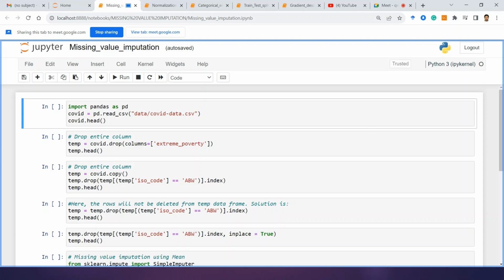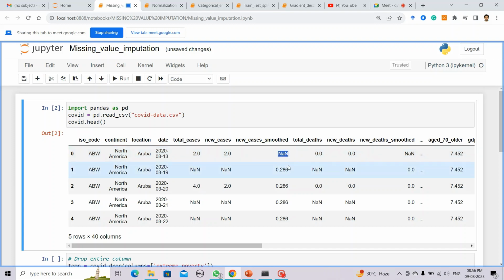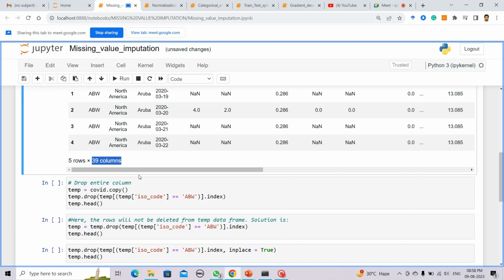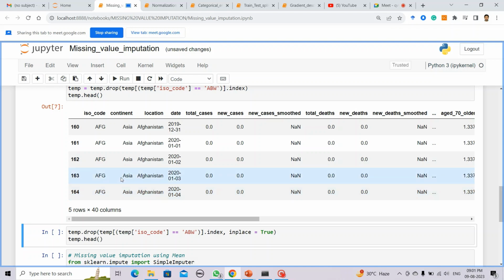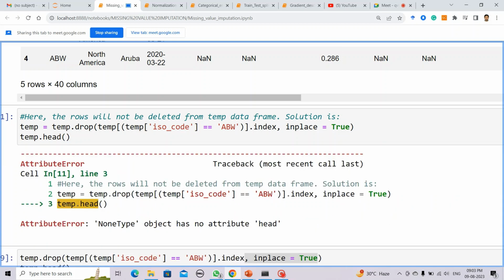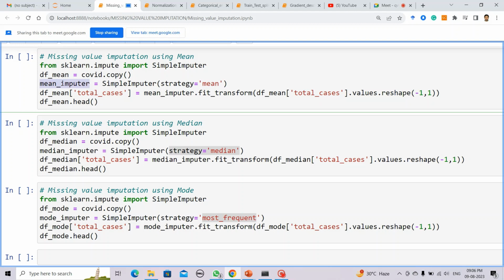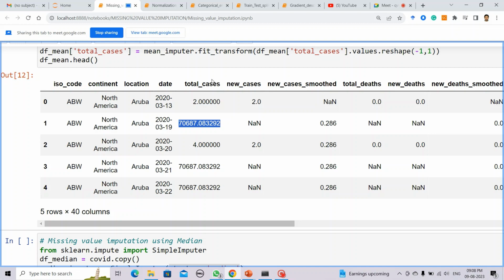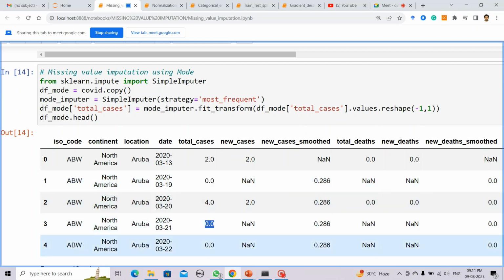ML 11: Missing value imputation using mean/median/mode python code